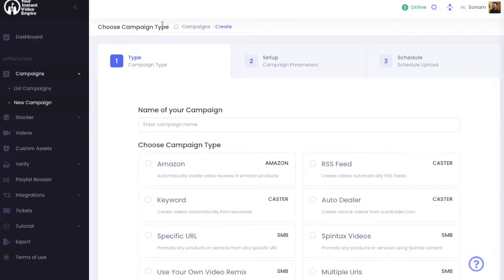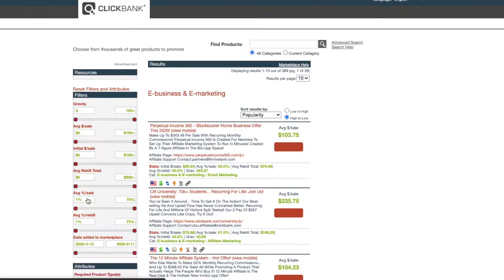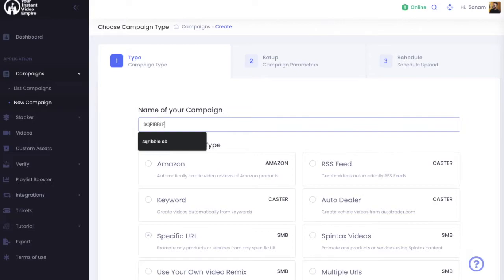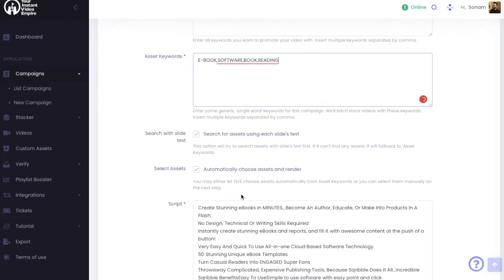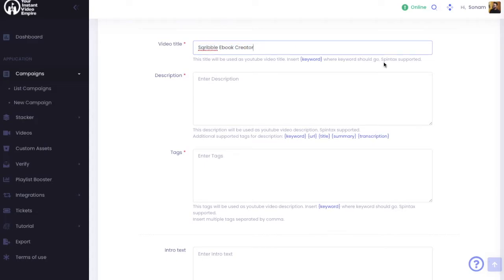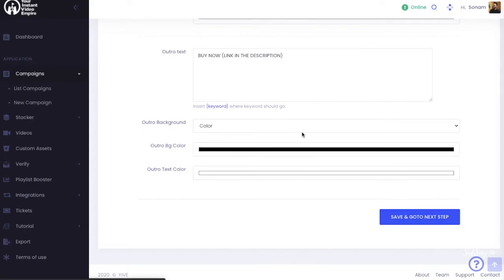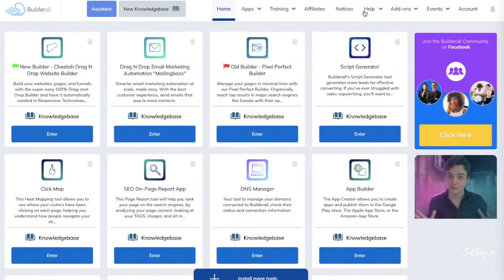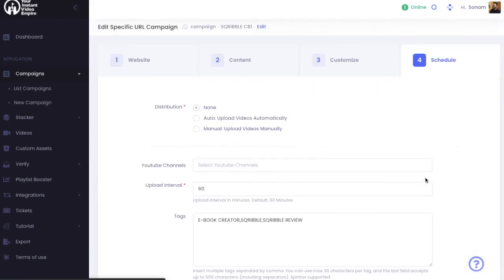$250 Clickbank Strategy (Yive Series Part 4) | Yive URL Campaign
Yive Review (Your Instant Video Empire) is an automated software that lets you create and run campaigns 24x7x365 days that create and upload videos on youtube automatically.

You can create automated videos on Youtube for:
Amazon products reviews
Videos from RSS feeds
Spintax Videos
Videos on any keyword
Videos from any URL
Provide backlinks to your site from your Youtube videos

What is YIVE?
￼YIVE stands for Your Instant Video Empire. YIVE is a video creator and a marketing automation machine.￼ YIVE gives us information about successful video marketing.

What are the features that YIVE includes?
* RSS feed videos
* Keyword videos
* Single URL videos
* Multiple URL videos
* Amazon product videos
* Article videos
* Full video editor
* Text-to-speech option
* Music background option
* Text overlay option
* Pre-Roll video Ad option
* Spintax Option
* Spin {keyword} option
* Spin {url} option
* Export Campaign Reports
* View Channels Stats
* 24/7 Integrated Support
* Bulk Account Import
* YouTube Acct Seasoning
* Google Account Limit ￼
* Monthly Video Limit.

The YouTube-Account seasoning is unlimited for starter, professional, and for an enterprise. The Google account limit is 500 for a starter, 2,000 for a professional, and 5,000 for an enterprise. The monthly video limit is 3,000 for a starter, 10,000 for a professional, and is unlimited for an enterprise.￼

The current and the newest version of YIVE is YIVE 3.0, it was first launched in April 2019.

More about YIVE-
YIVE does not offer a one-time fee option because it is not a pump and Dump software.  It is a video marketing platform that is maintained and supported.

In order to access YIVE you do not need to download any special software - it is accessible with an internet connection to any device such as a laptop tablet or mobile phone.

A VPN is not required for YIVE as it is cloud-based.

No special video skills are needed to use YIVE  as YIVE its self is a tool built for people who do not have videography or video editing skills.￼ However, YIVE does provide you with 20 training videos to cover all the aspects of the software and best practices so that you have no difficulty while using it.

It works in every country and the videos can also be made in various languages.

How much does YIVE cost?
For a starter -it costs $47/month and $470/ year.
For a professional, it costs - $97/month and $970/ year.
For an enterprise, it costs - $297/ month and $2970/ year.

These payment gateways are 100% secured.
YIVE also provides a 30-Day Money-Back Guarantee.

PROS& CONS of YIVE-
Pros-
* Creates and uploads various types of videos on autopilot for you.
* Provides a 30Day money-back guarantee.
* It has no upsells.
* It provides you with training videos for assistance.
* It is easy and simple.

Cons-
* You require to sign in with your own Google or YouTube accounts to access YIVE.

We highlight the products and services you might find interesting. If you buy them, we get a share of the revenue from the sale from our commerce partners. We may receive products free of charge test. This does not drive our decision as to whether or not a product is featured or recommended.